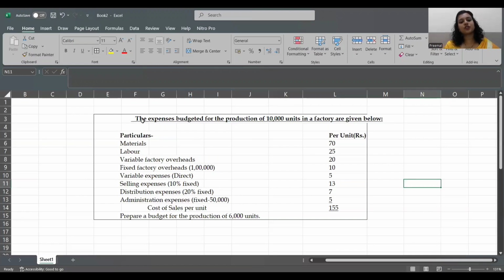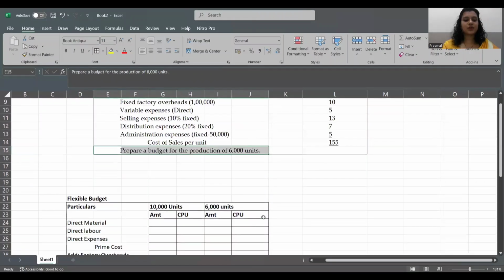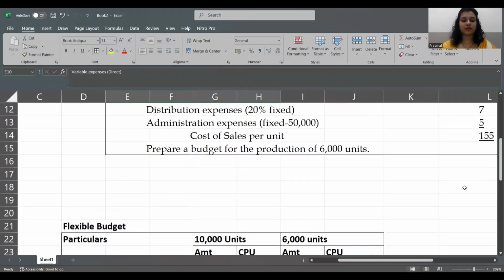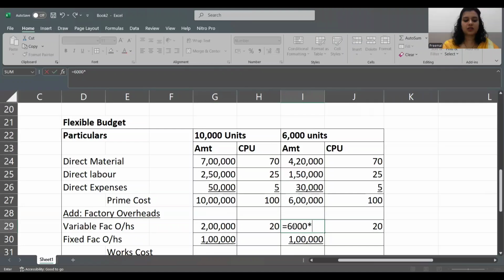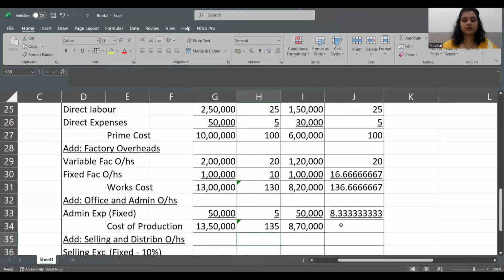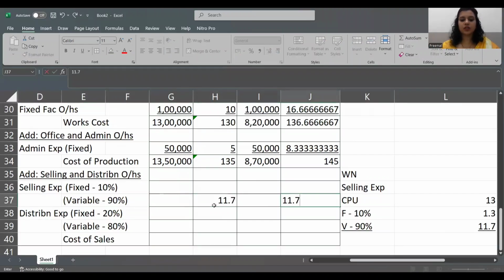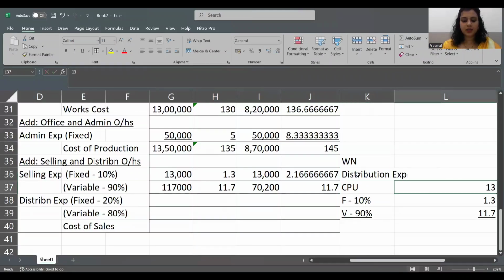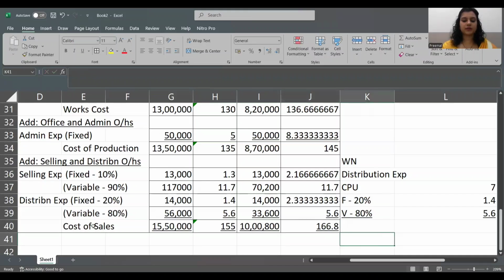Flexible Budget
Preparing Flexible Budget and Calculating variable, fixed and semi-variable expenses. Simple guidelines that will help you differentiate between variable, fixed and semi-variable expenses.